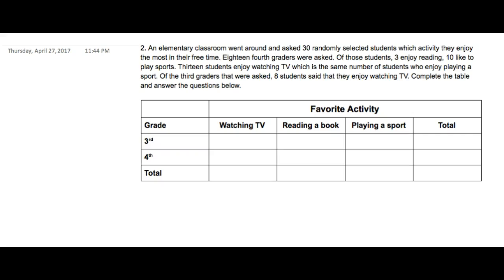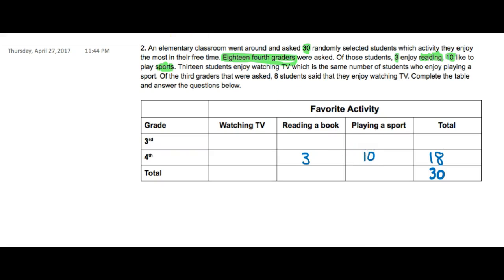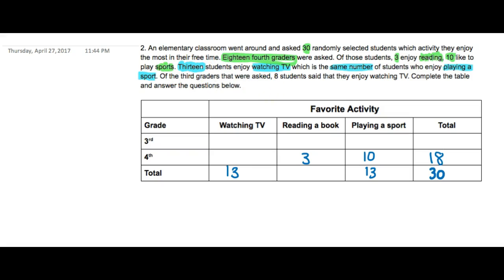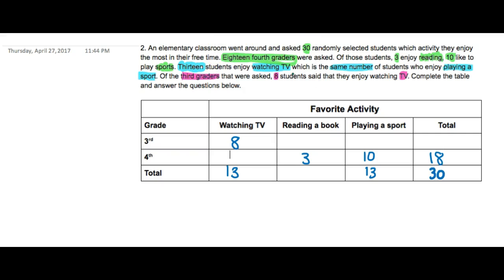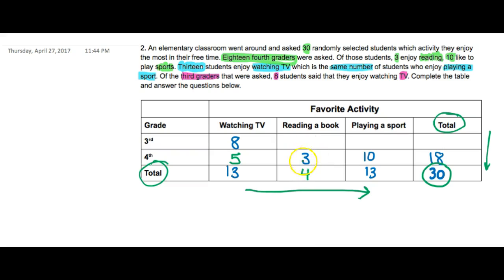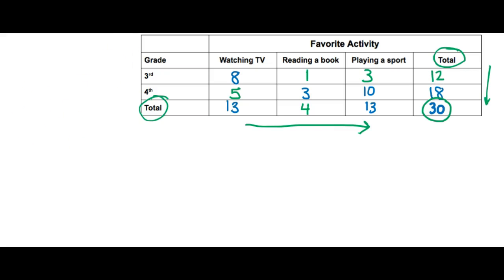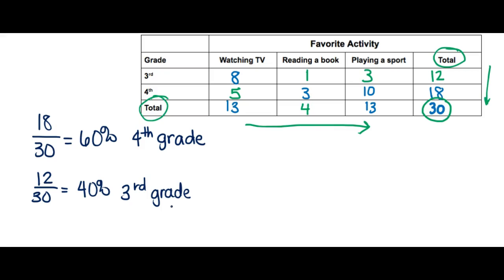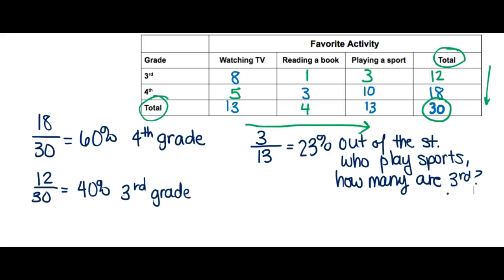Frequency Tables 2